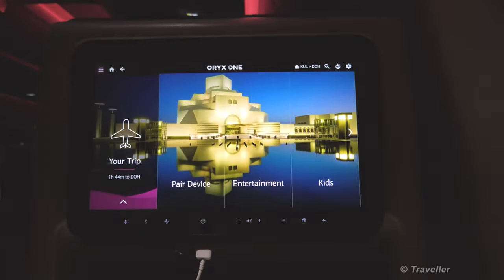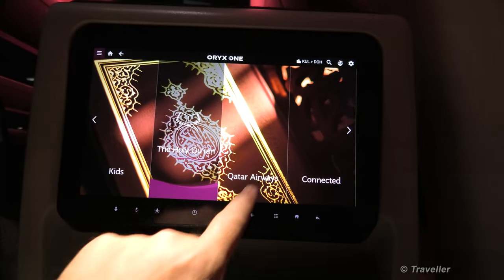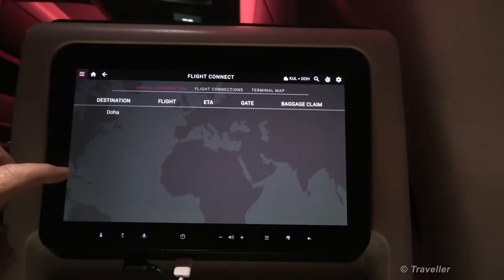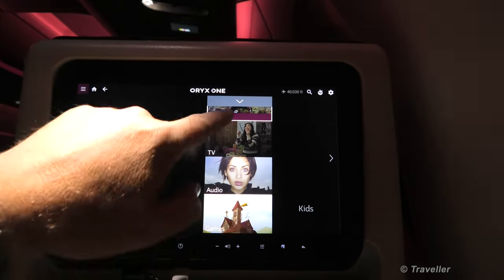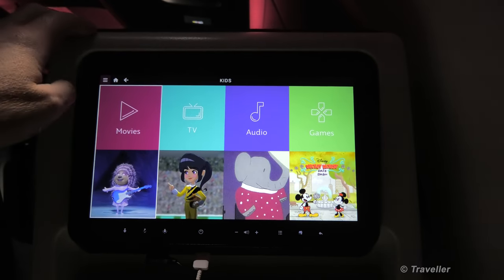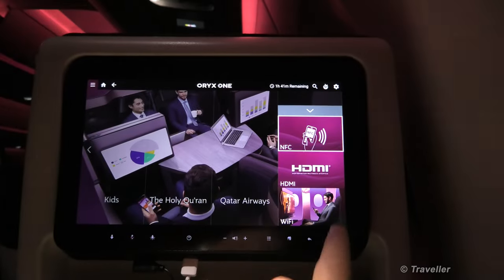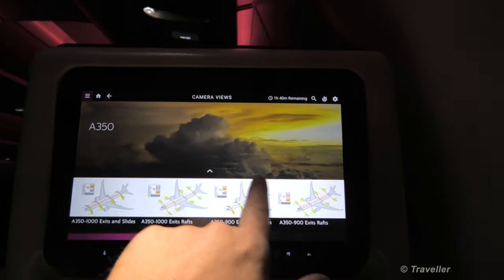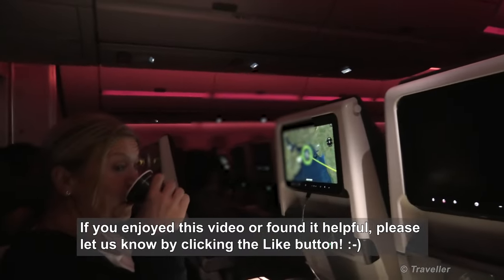Qatar Airways Inflight Entertainment System Review - Oryx One on Qatar Airways Airbus A350 Flight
Qatar Airways Oryx One Inflight Entertainment System (IFE). This video is a presentation of what the Qatar Airways Inflight Entertainment System has to offer you on a Long-haul flight. The Inflight Entertainment System in this Qatar Airways Tripreport video was filmed on a flight from Kuala Lumpur to Doha onboard a Qatar Airways Airbus A350 in Economy Class.
Headphones to use while onboard Qatar Airways Long-haul flights are provided free of charge to use together with the Oryx One Inflight Entertainment System.
* Headphones must be returned before landing.

Sections on the Qatar Airways Oryx One Inflight Entertainment System
TRIP SECTION
- Flight Map - Follow your Qatar Airways flight route in real time.
- Your Flight - Information about the Qatar Airways aircraft type you are onboard.
- Flight Connect - Information about Connection Flights at Destination (in our case at Doha Airport).
- Your Destination - Information about the place you are flying to with Qatar Airways.

PAIR DEVICE
- Information how to use Onboard WiFi on Qatar Airways Flights / Oryxcomms WiFi

ENTERTAINMENT
- Movies on Qatar Airways Flights.
- TV Programs on Qatar Airways Flights.
- Audio (including music) choices on Qatar Airways Flights.
- Games on Qatar Airways Flights.

KIDS (Children´s Entertainment Onboard)
- Children´s Movies on Qatar Airways Flights.
- Children´s TV Programs on Qatar Airways Flights.
- Children´s Audio (including music) choices on Qatar Airways Flights.
- Children´s Games on Qatar Airways Flights.

THE QURAN
- The Holy Quran is available to read from the Oryx One Inflight Entertainment System

QATAR AIRWAYS
- Information about Qatar Airways as an airline. Categories include, "Our Vision", "Our History", "Our Network" and "Our Awards".

CONNECTED
- How to connect on Qatar Airways Flights. NFC, HDMI and WiFi Connections.

CAMERA VIEWS
- View from External Cameras on the fuselage of the aircraft. On our Qatar Airways Airbus A350 Flight we had 3 view Rear Camera, Downward Camera and a Forward Camera.

Timeline for Qatar Airways Oryx One Inflight Entertainment System (IFE)
00:00 Start
00:14 Sections on Qatar Airways Inflight Entertainment System
00:51 Your Trip Section on Oryx One - Qatar Airways Inflight Entertainment System
01:19 Pair Device with Qatar Airways Inflight Entertainment System
01:29 Entertainment Section on Oryx One Inflight Entertainment System
01:51 Kids Section on Qatar Airways Inflight Entertainment System
02:12 The Quran on Oryx One - Qatar Airways Inflight Entertainment System
02:23 Qatar Airways Airline Information on Inflight Entertainment System
02:35 Connected Section - Wifi Onboard Qatar Airways Flights
02:59 Camera Views from Plane on Inflight Entertainment System
03:56 Our Qatar Airways Flights
03:58 Our Transfer at Doha Airport - Hamad International Airport